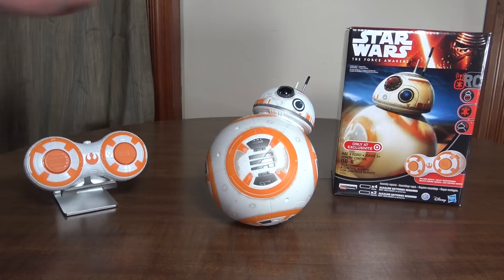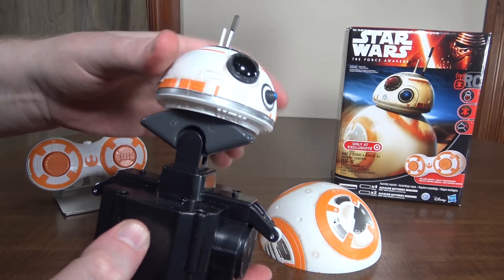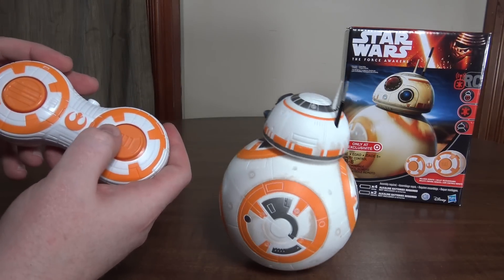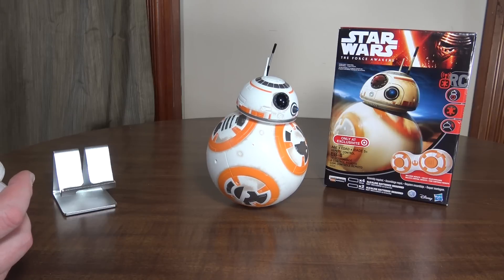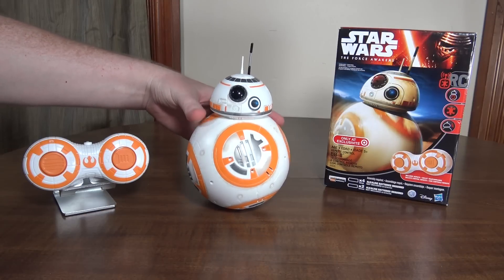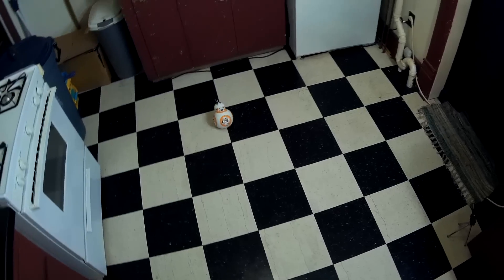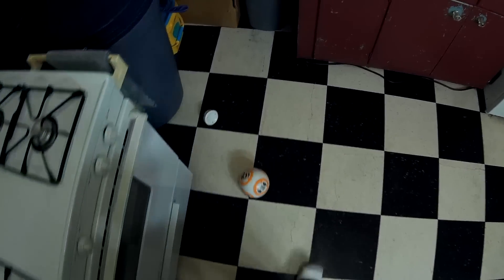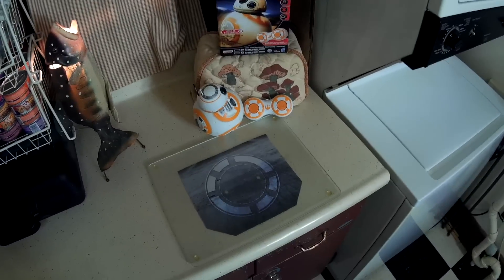Hasbro - Star Wars BB-8 - Review and Run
Links to purchase:
Amazon.com ($110)
Target.com ($80)

This another RC version of the BB-8 droid from Star Wars: The Force Awakens, but it is not as good or full-featured as the one from Sphero.

-Flyin' Ryan